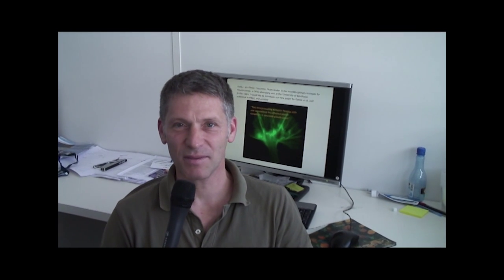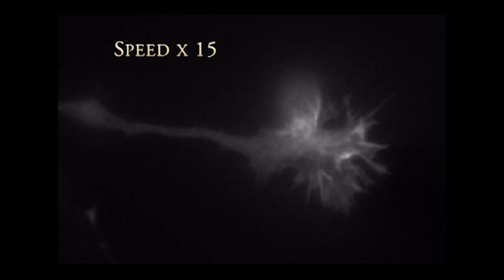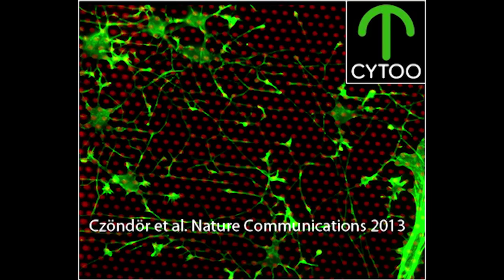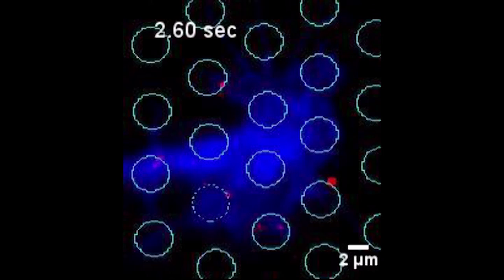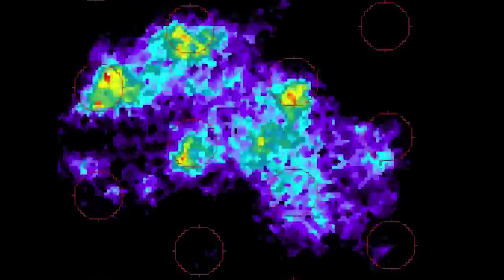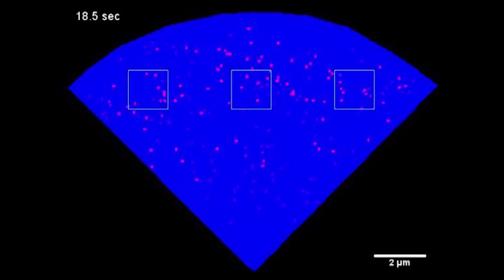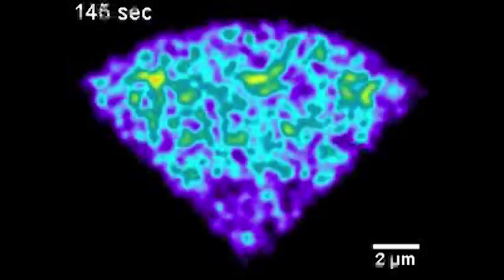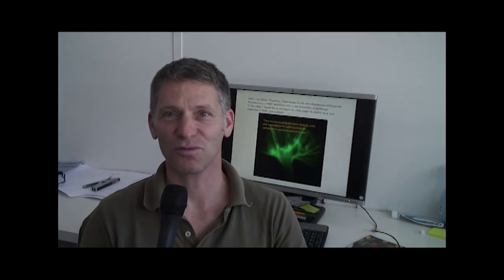We revisited the molecular clutch concept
Hello, I am Olivier Thoumine, Team leader at the Interdisciplinary Institute for Neuroscience, a CNRS laboratory unit at the University of Bordeaux.  In this video, I would like to introduce our new paper by Garcia et al. just published in PNAS, and entitled : Two-tiered coupling between flowing actin and immobilized N-cadherin/catenin complexes in neuronal growth cones.
Garcia M, Leduc C, Lagardère M, Argento A, Sibarita JB, Thoumine O.
Proc Natl Acad Sci U S A. 2015 Jun 2;112(22):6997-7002. doi: 10.1073/pnas.1423455112. Epub 2015 May 18.